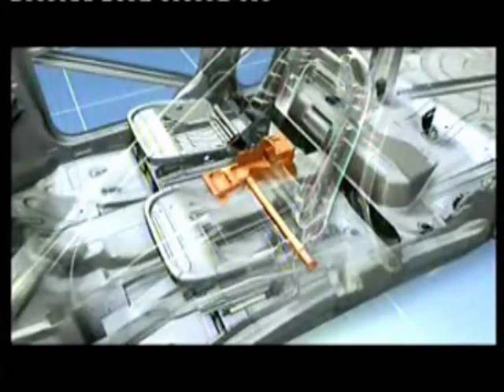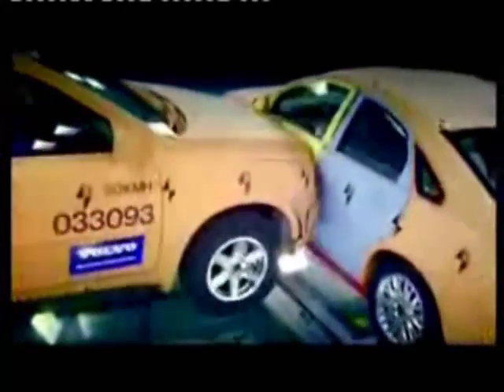Video Proteger 5 - Diseño optimizado contra impactos Frontal Lateral Trasero.mp4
Reportaje del diseño optimizado de la estructura del coche y sus componentes par la procción de los pasajeros contra impactos frontales, laterales y traseros.
Se aprecian tanto los sistemas de protección contra el impacto primario como los sistemas de retención contra el impacto secundario. Por desgracia no hay nada que proteje contra el impacto terciario entre los organos y el cuerpo.